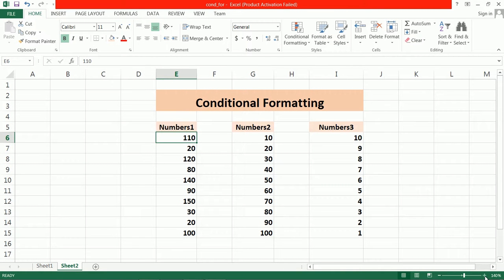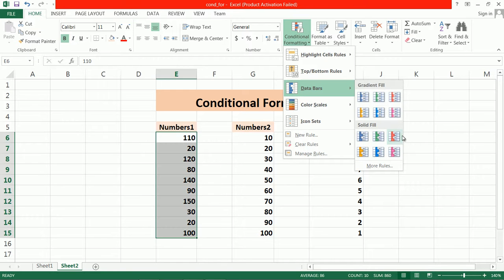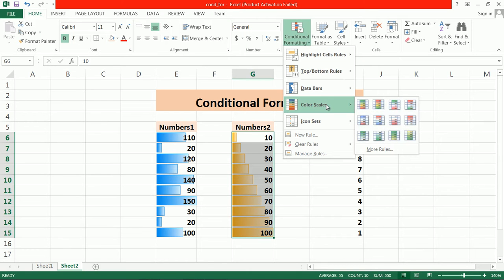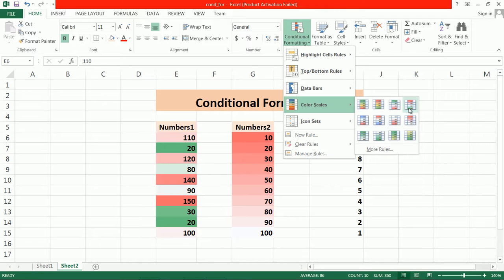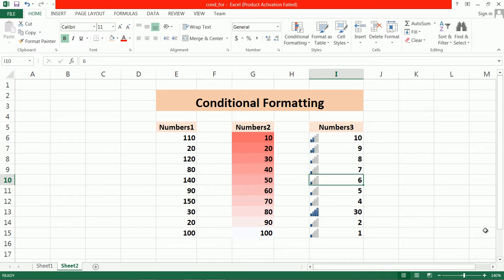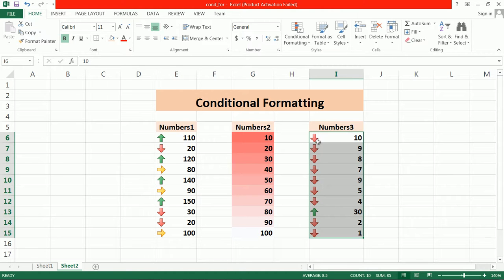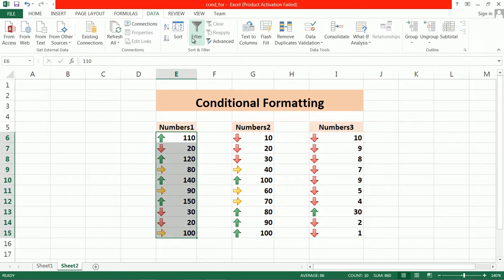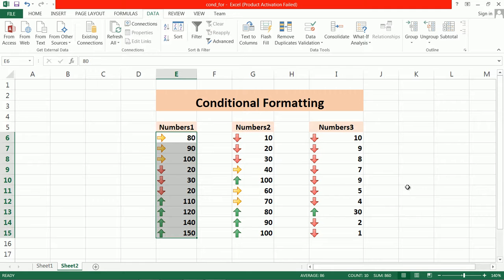Microsoft Excel Tutorial For Beginners(Conditional Formatting - 2) - Part 23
Microsoft Excel Tutorial For Beginners(Conditional Formatting - 2) - Part 23, Conditional Formatting, Data Bars, Color Set, Icon Sets